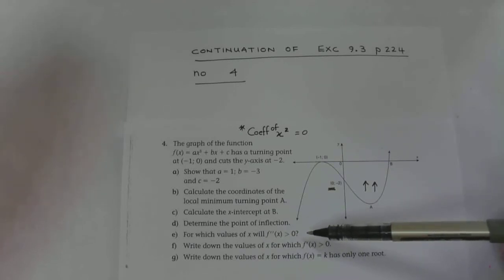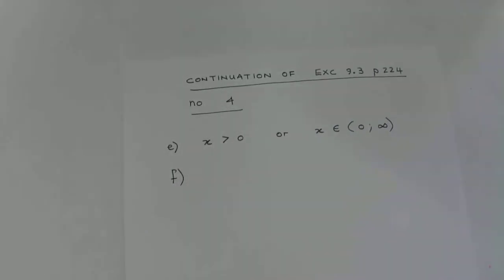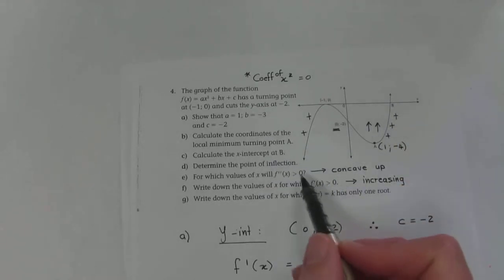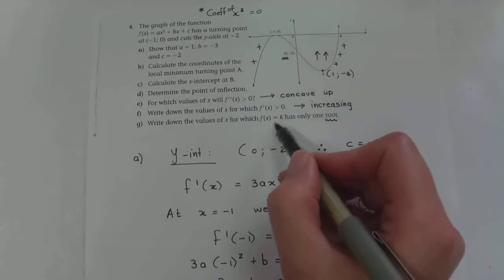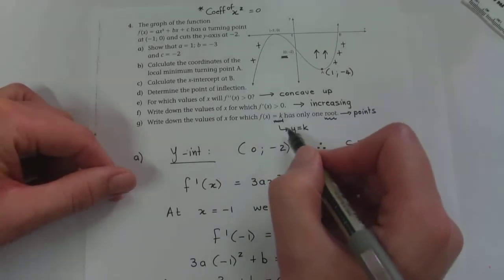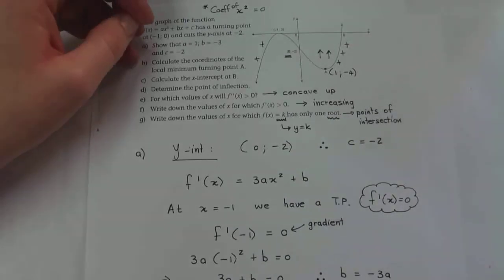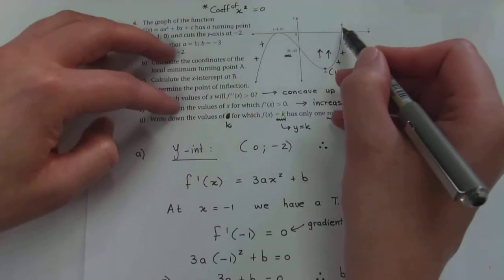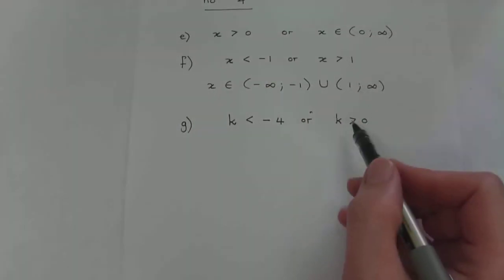Grade 12 Core Mathematics Equations of Cubic Functions Part 3